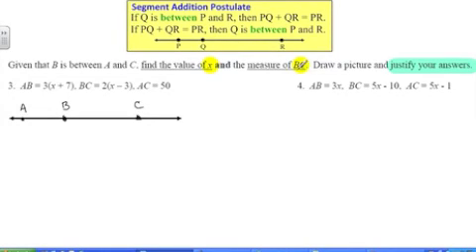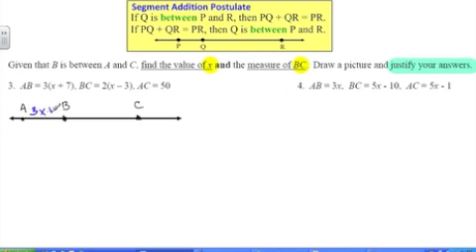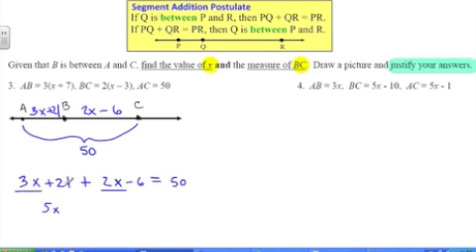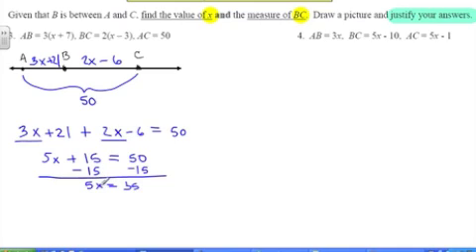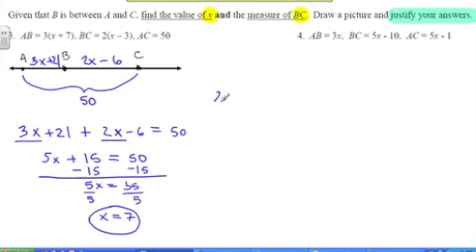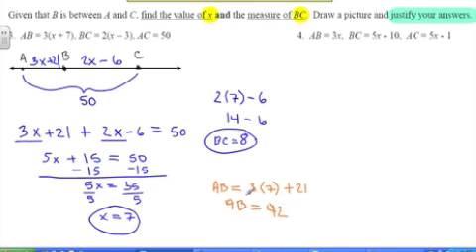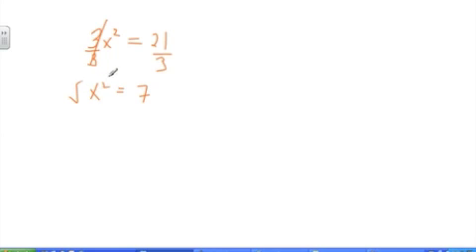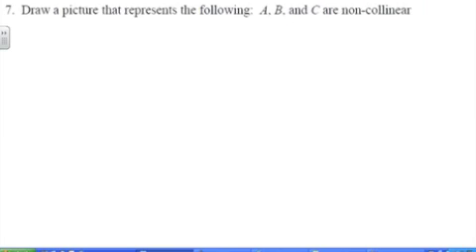Points lines and Planes 3 of 4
Points lines and Planes 3 of 3